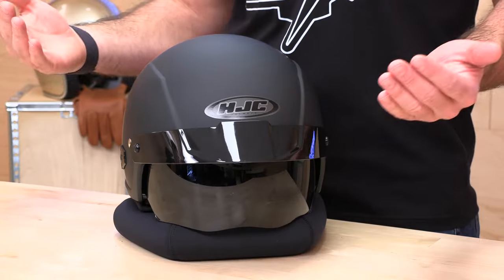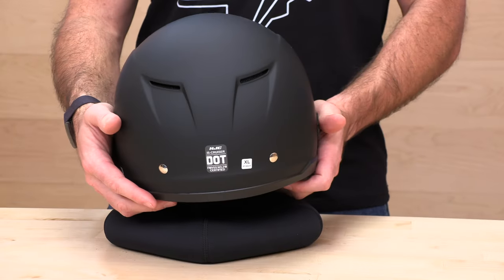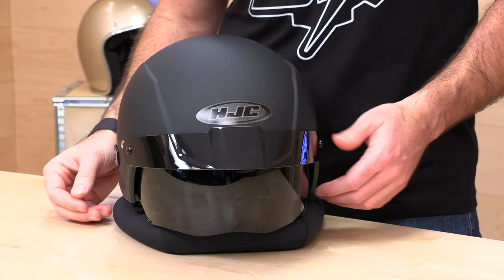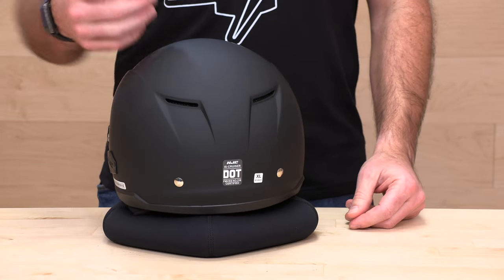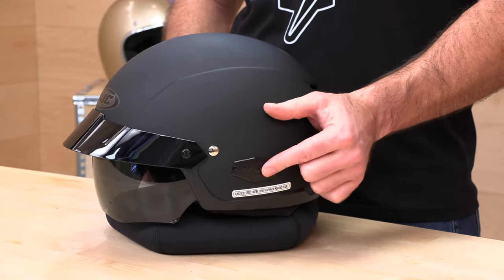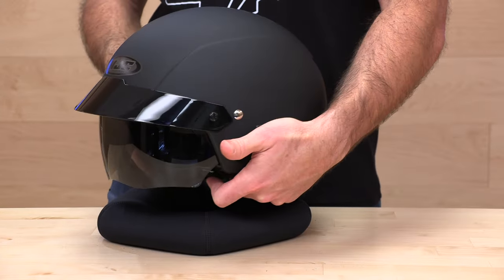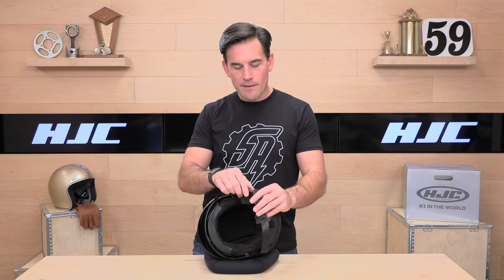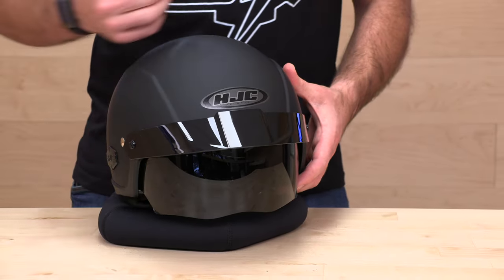HJC IS-CRUISER Helmet Review at SpeedAddicts.com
HJC IS-CRUISER HELMET - AVAILABLE NOW AT SPEEDADDICTS.COM

Plush,Nylex Interior that is removable and washable
Advanced Polycarbonate Shell that is lightweight and comfortable using advanced CAD technology
Integrated Sunshield that deploys easily to slide up or down
DOT Approved